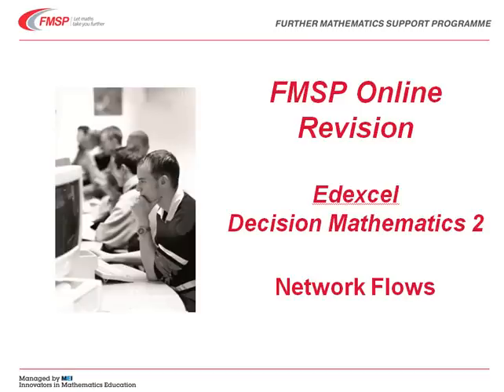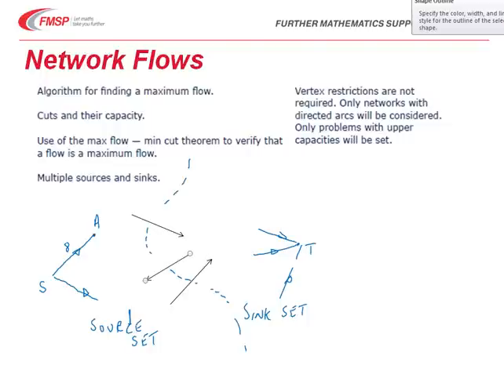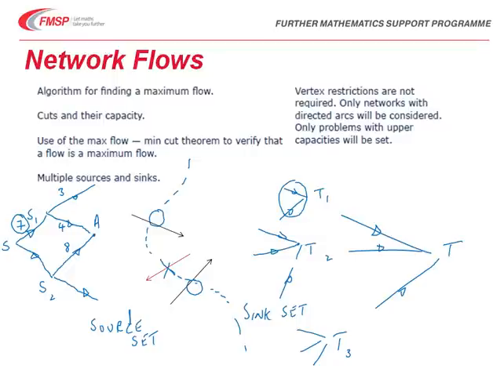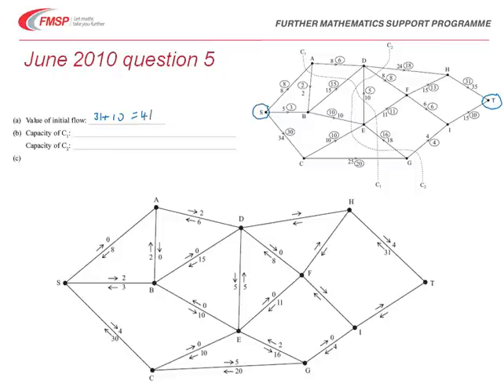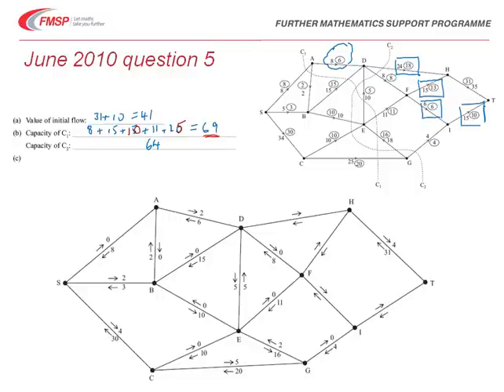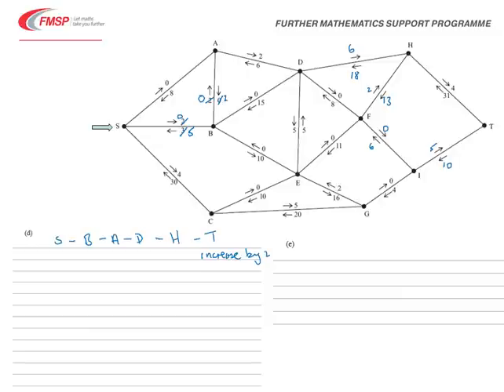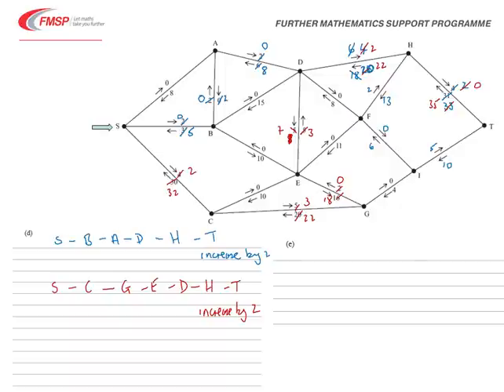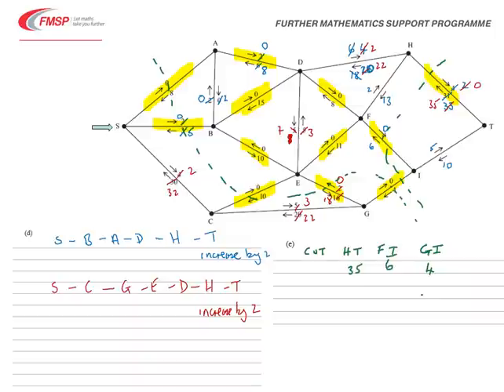FMSP Revision Video: Edexcel D2 - Network Flows